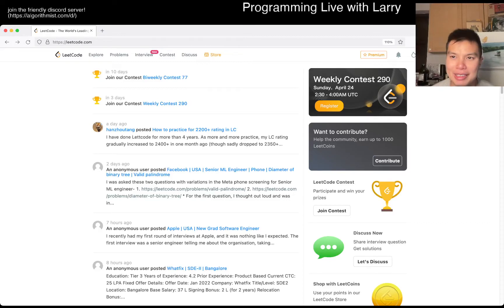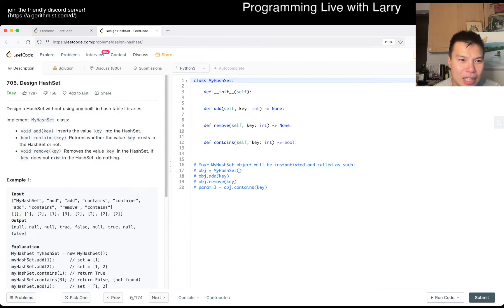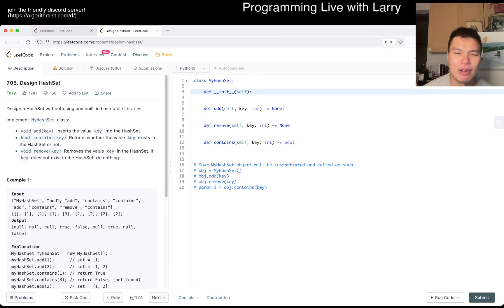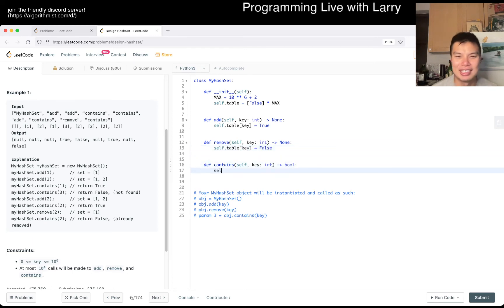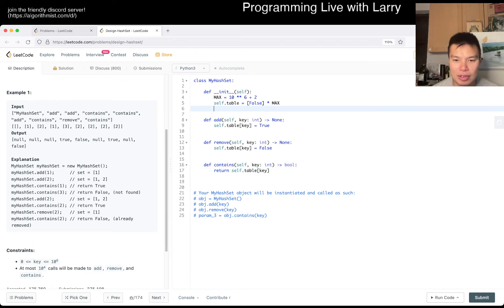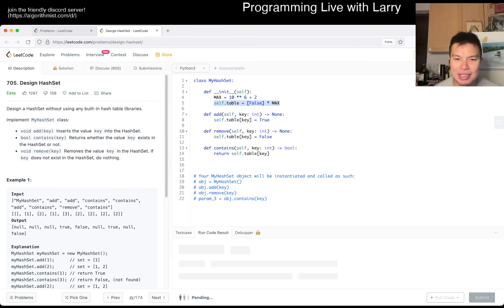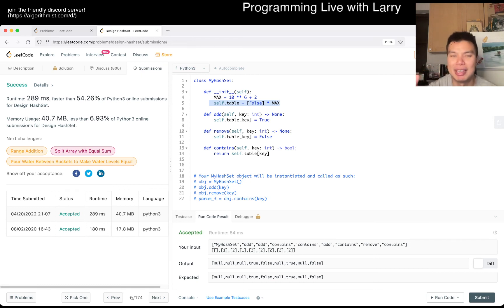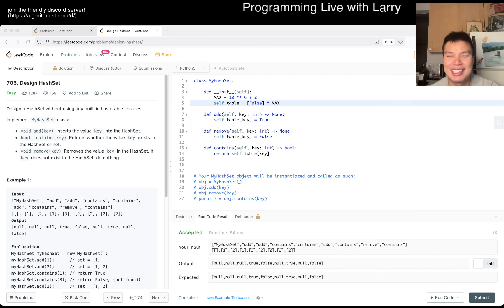705. Design HashSet - Day 21/30 Leetcode April Challenge